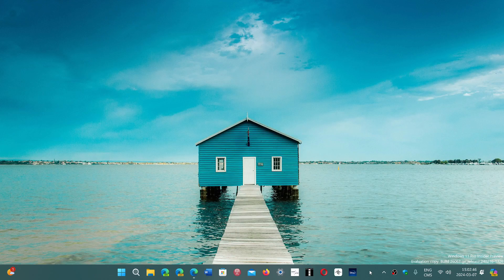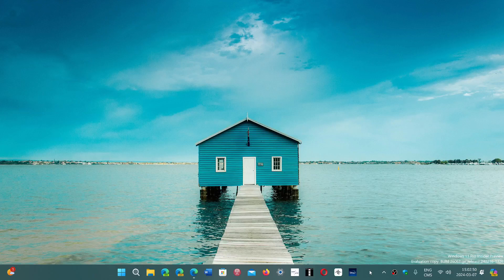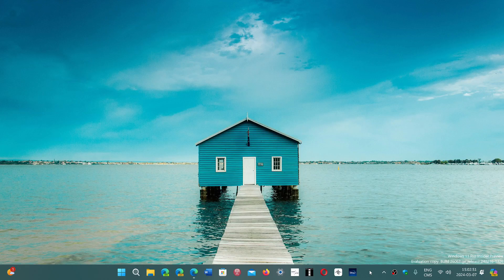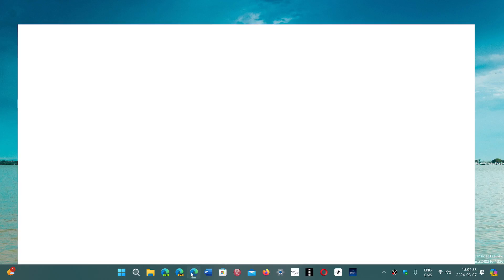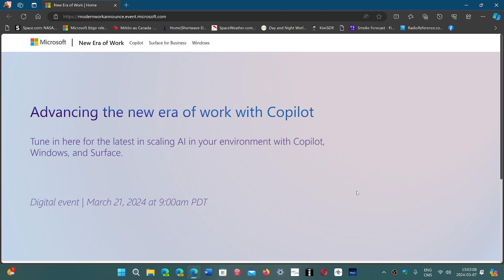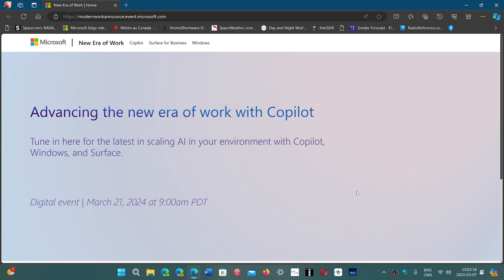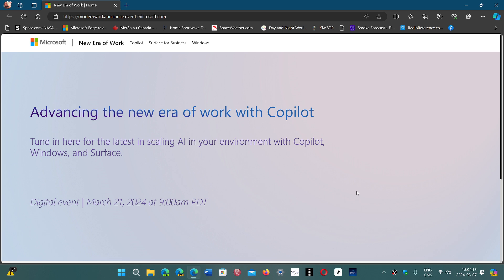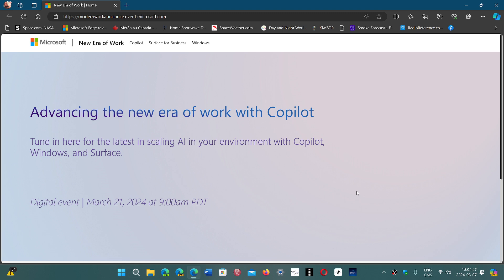Microsoft New Era of Work event scheduled March 21st should be quite interesting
New Surface devices, ARM PCs and AI in Windows 11 24H2